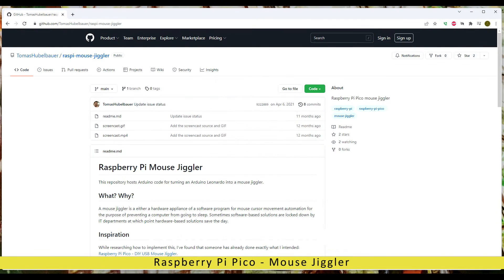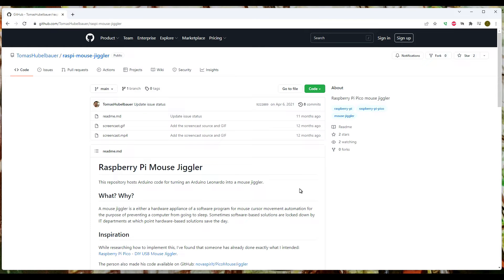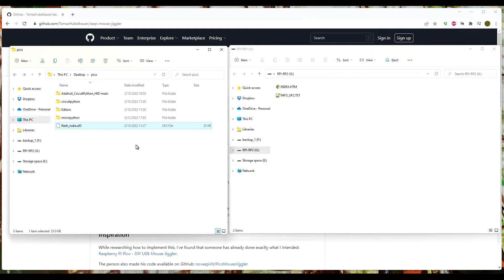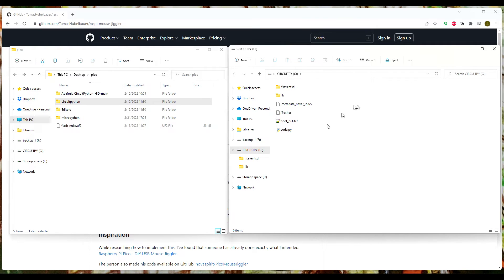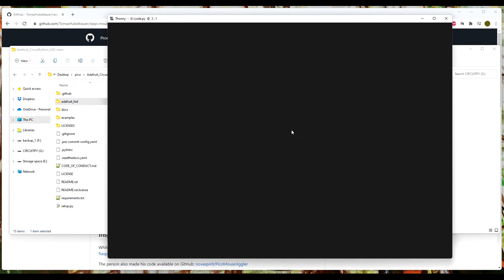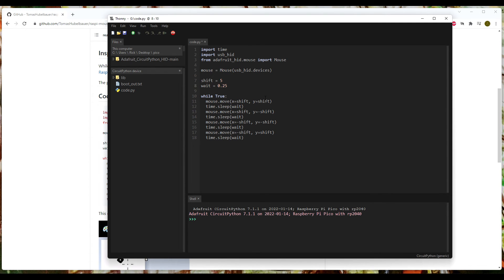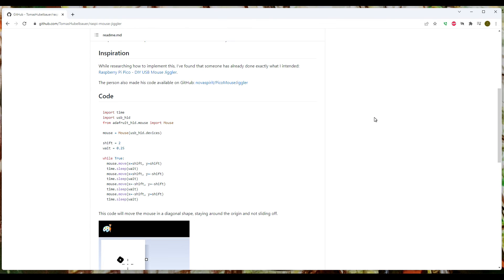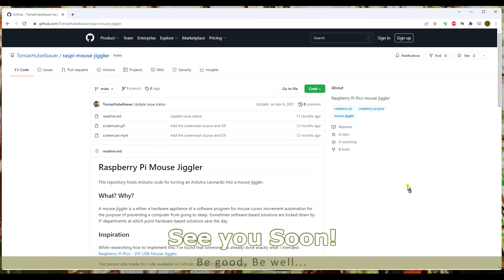Raspberry Pi Pico - Mouse Jiggler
[Recorded 03/04/2022]

A viewer question... "I need to move my mouse so I don't keep getting disconnected from work!!"